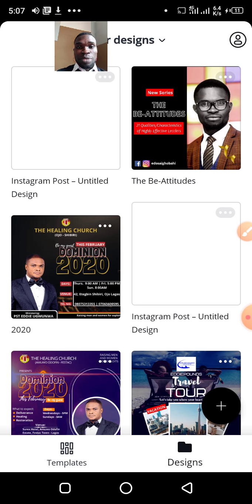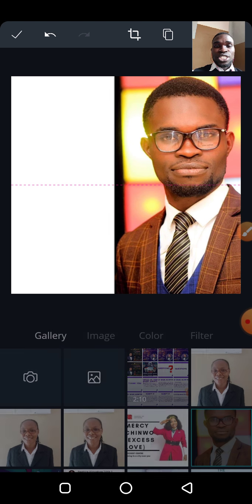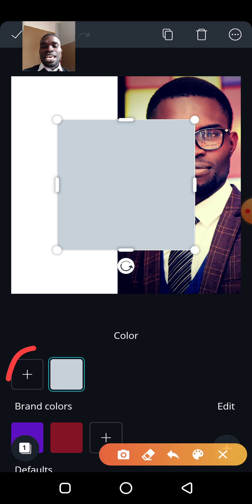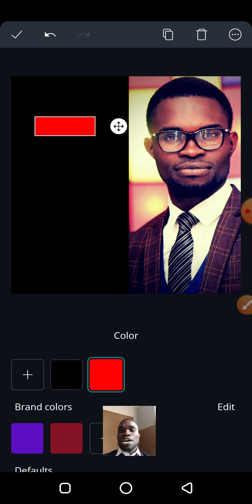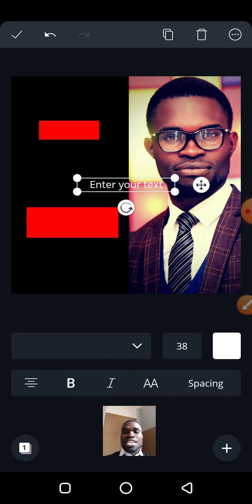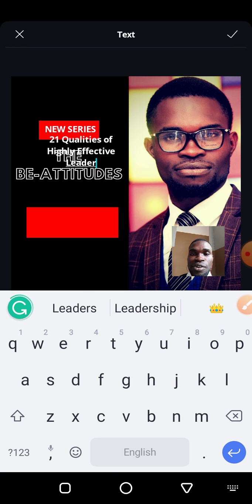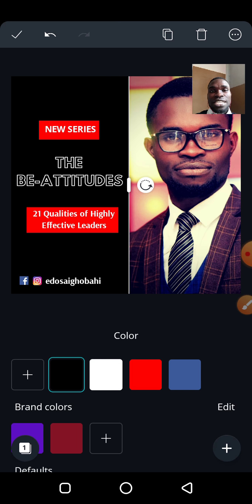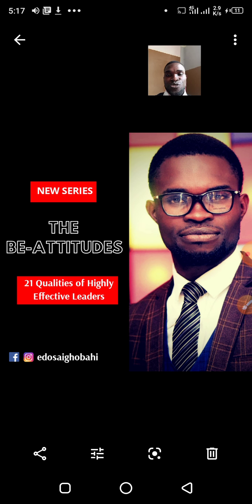Defy Covid 19 - Canva Mobile App Tutorial. How to create a simple and premium flyer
Recommended Videos

Do you have an event you would like to promote? The easiest way to arouse peoples interest is to create a stunning flyer—especially if you're looking at attract people from your local community.

There are lots of resources and apps available online for designing and printing flyers. One option which I have found captivating and unique is Canva because it allows you choose from a variety of templates and also makes it easy for you to create your design from scratch without having prior graphics design knowledge.

Canva does most of the work for you but you can also choose to create something entirely different without using the templates made available by Canva. In this tutorial, you will learn how to create your own Canva design from scratch with your smartphone.

Designing with Smartphone is really cool for me because it allows me design wherever I find myself.

You can follow this basic steps if you decide to use the free template made available by Canva

1️⃣ Choose a Canva flyer template of your choice
2️⃣ Make a few changes to customize it for your event.
3️⃣ Get your flyer ready for printing.

Canva makes it convenient to print your flyers, but you can feel free to choose another printing company or even print your flyers at home. Now it’s your turn to create a flyer to get people excited about your next event!

For more options for creating and printing flyers, you may want to look into Canva’s competitors

Follow our other social media pages to stay up to date on all of our latest content! Facebook

Defy COVID 19, become a six figure earner with your smartphone with this basic basic designer skill

In this video, I will show you how to create a flyer using Canva App on Android device. You will learn how to create a simple advert flyer on Canva App using smartphone for Facebook, Instagram, Twitter, Linkedin